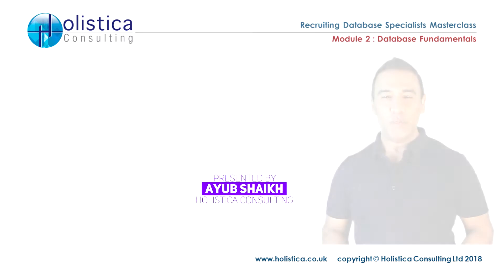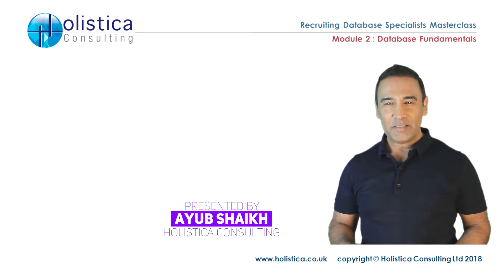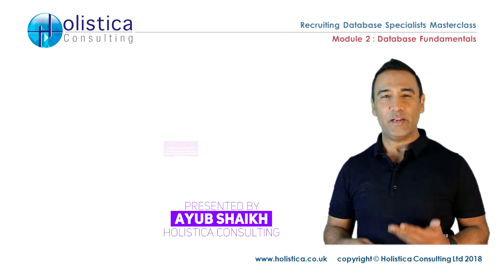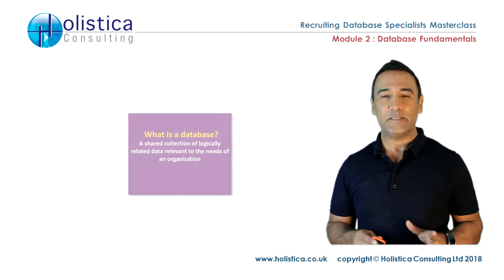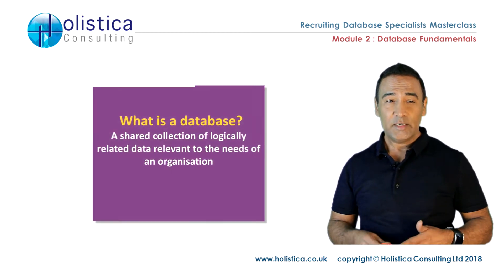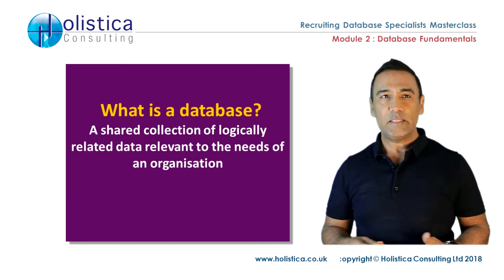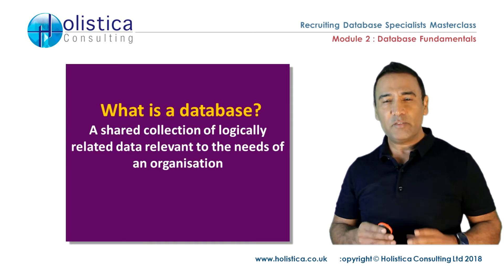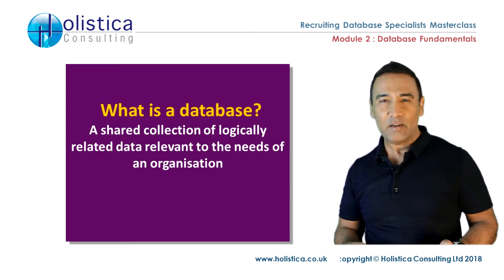What is data base, RDBMS, History of database with Ayub shaikh || lesson 1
IT Recruitment training
IT training
Holistica Consulting
Ayub Shaikh

About this video:
This Database tutorial explains the concept of DBMS (Database Management System).To help beginners, it cites examples of real-life database management systems. It explains the types of DBMS for beginners.

The database is a systematic collection of data. Databases support the storage and manipulation of data. Databases make data management easy.